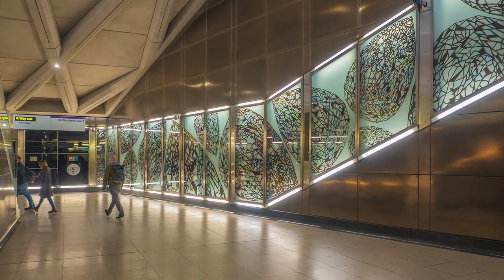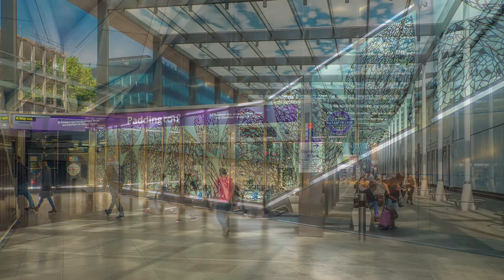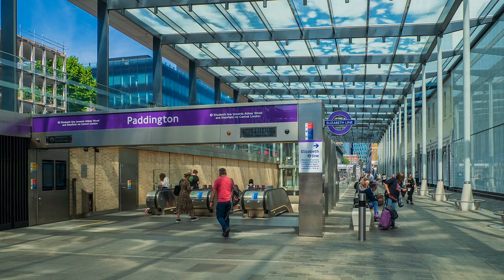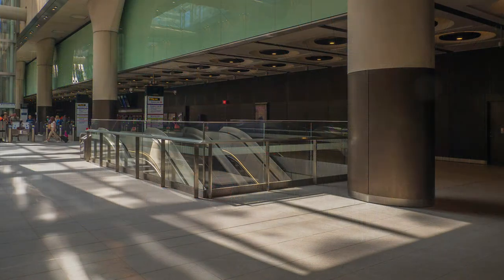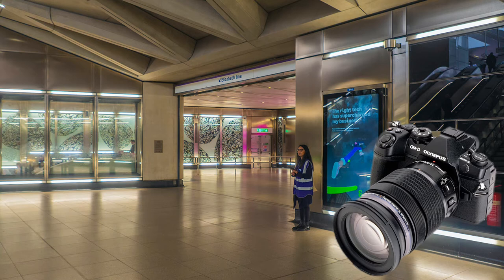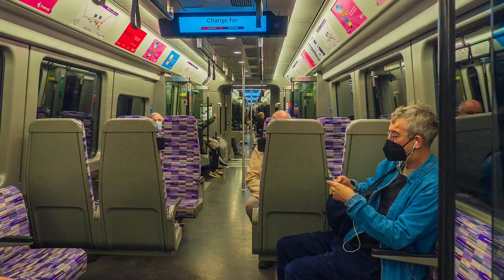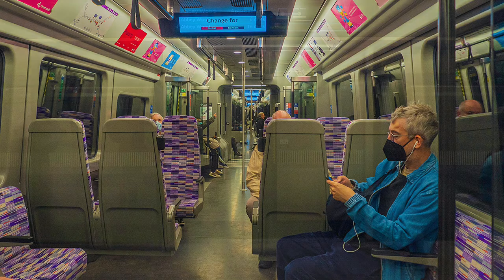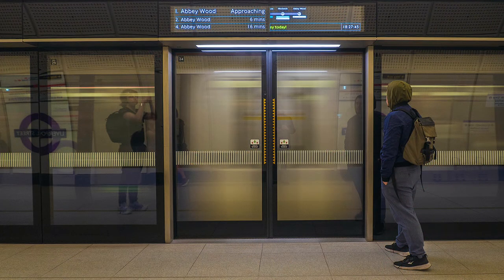Tour de Forss Tours! 11 Elizabeth Line to Canary Wharf trailer